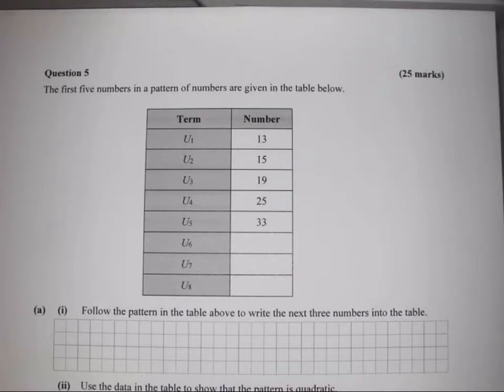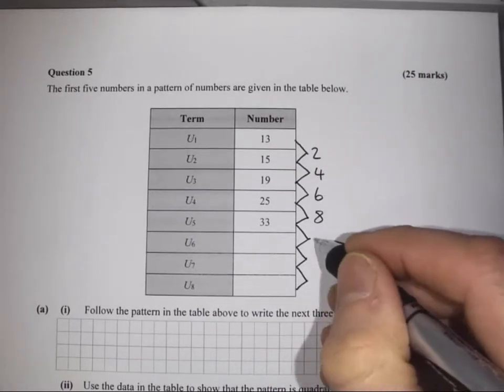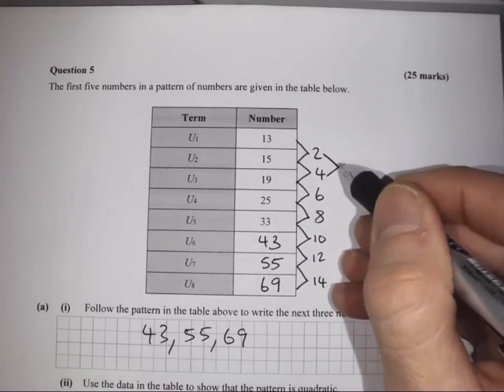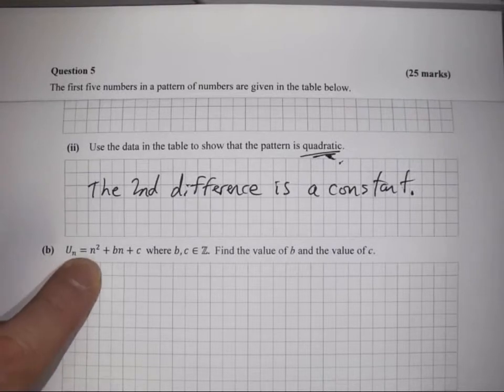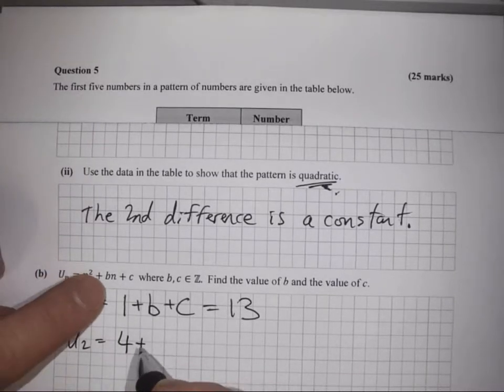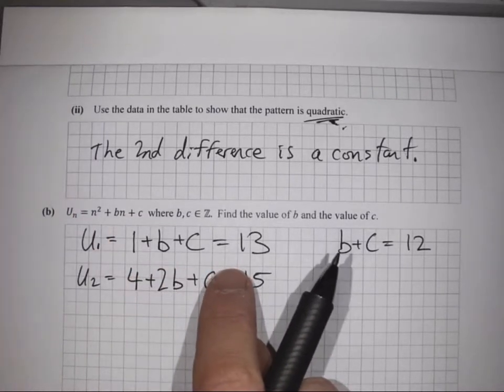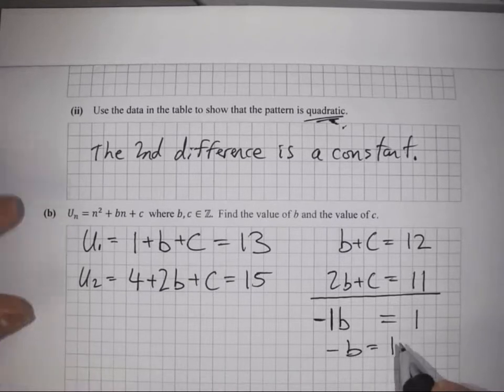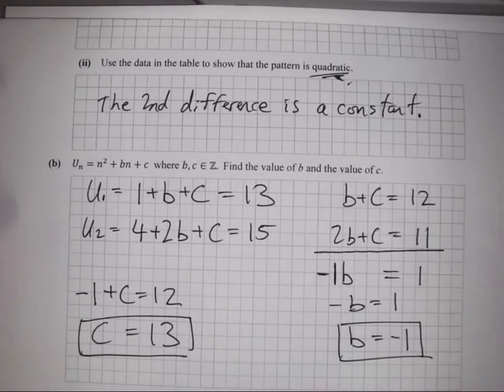LC OL 2016 Paper 1 Question 5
Leaving Cert Maths OL 2016 P1 Q5 Quadratics